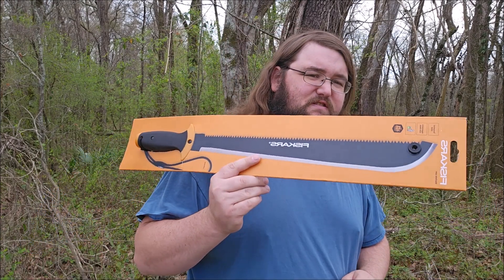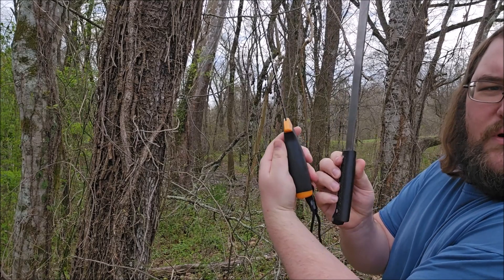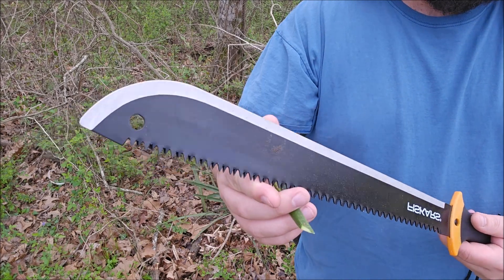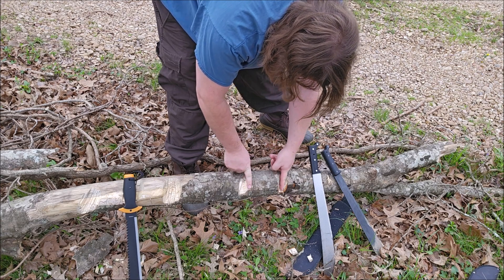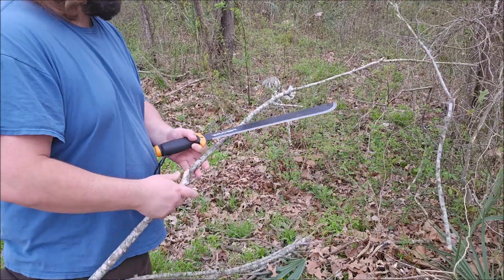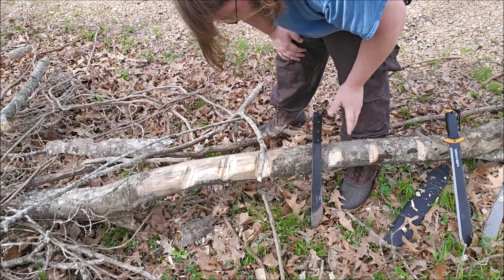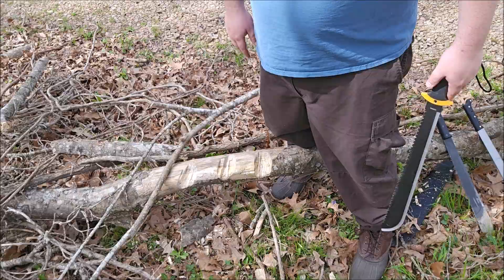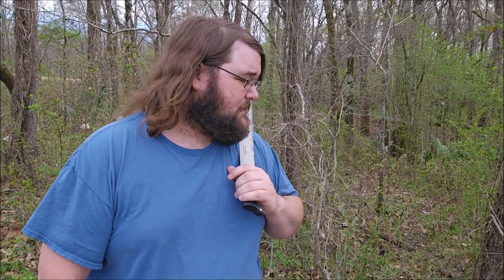In Depth Review: Fiskars vs Tramontina 18 Inch Machete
By viewer request, this is a run through comparing the Fiskars and Tramontina machetes against several mediums to provide a value comparison between the two.